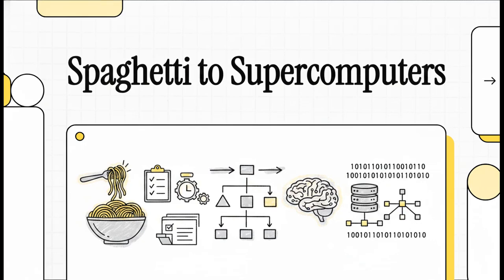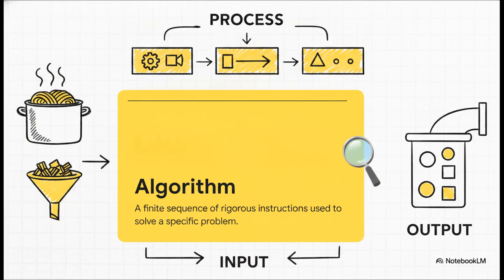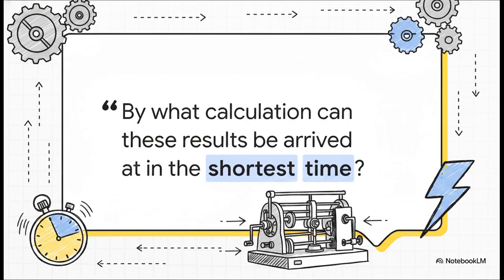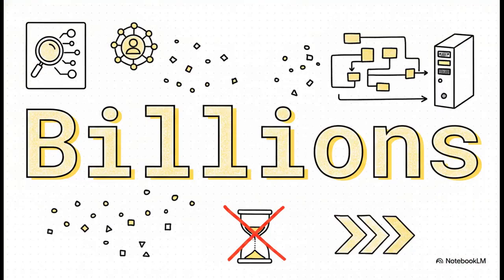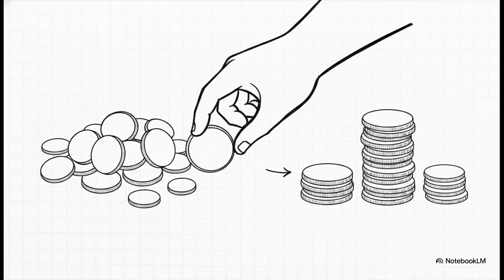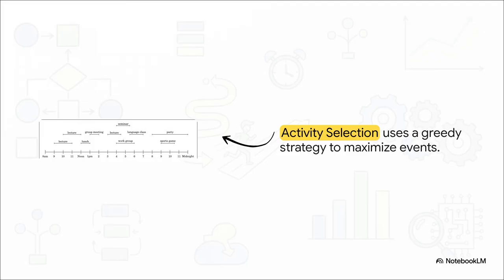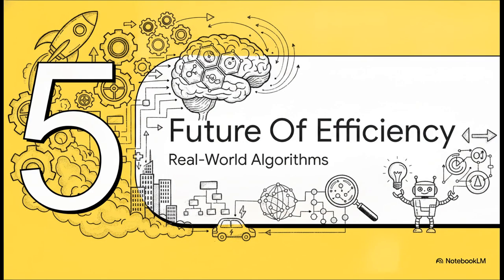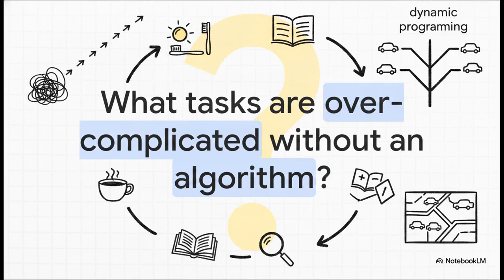1- Introduction to Algorithms: Spaghetti to Supercomputers